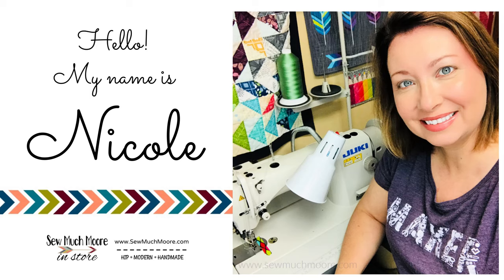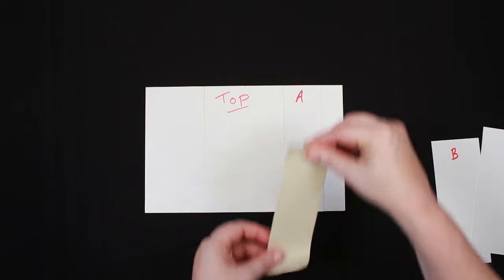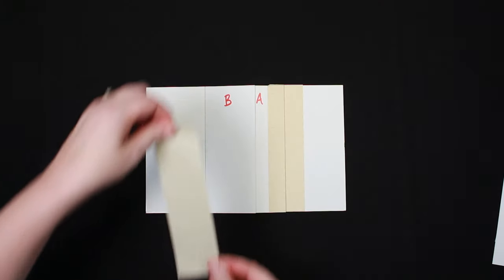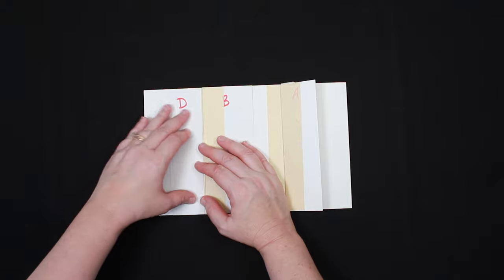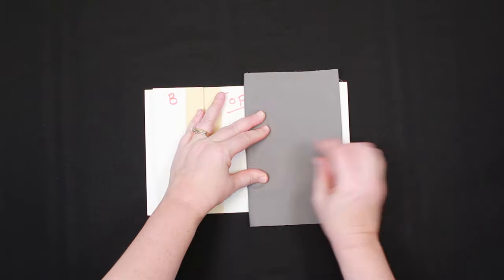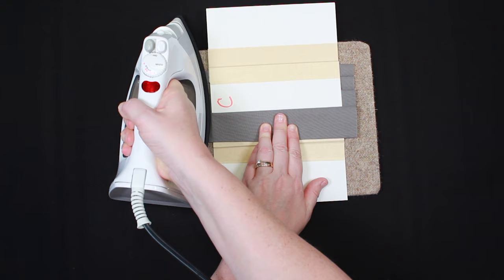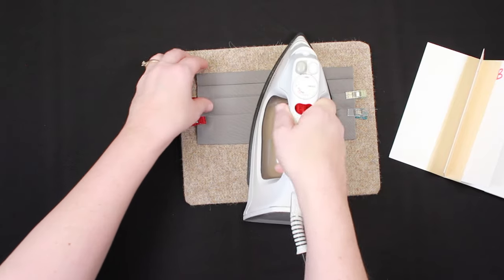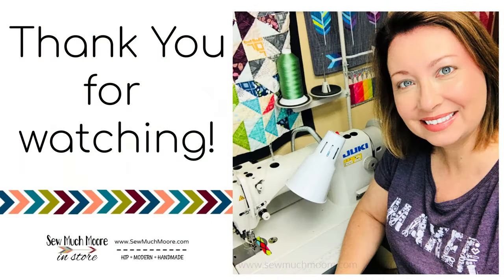Make your own Pleater Board - DIY Tutorial - perfect for pleated face masks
Have you been making the pleated face masks?  Are you getting frustrated with how your pleats are turning out?  Does making pleated face masks seem to take a long time?  That's what I was thinking until I realized that a pleater board would make this process so much more efficient!  Take a look at my video tutorial for a DIY Pleater Board, download the measurements and start making masks, more efficiently!